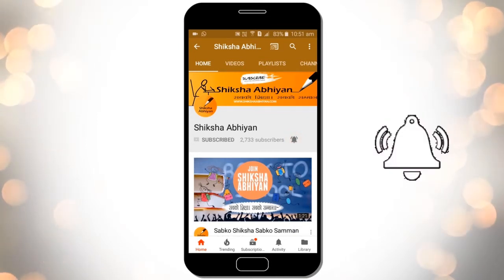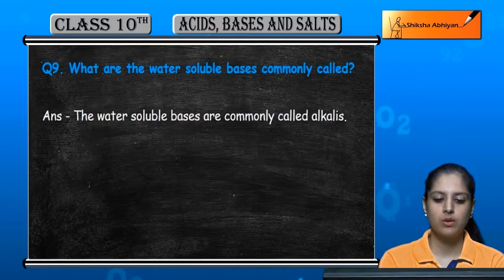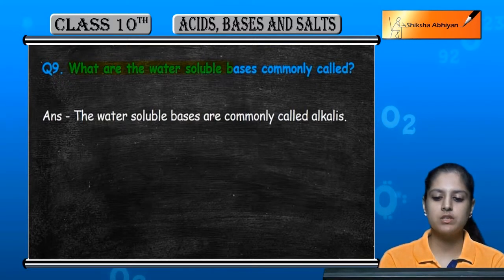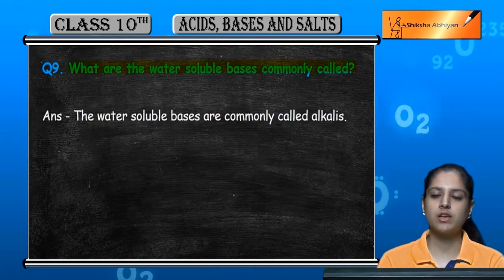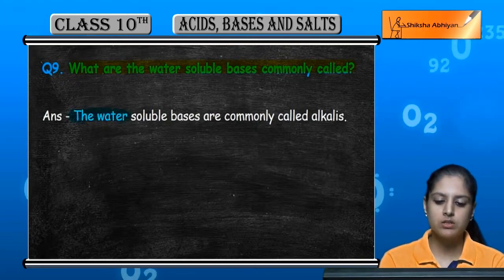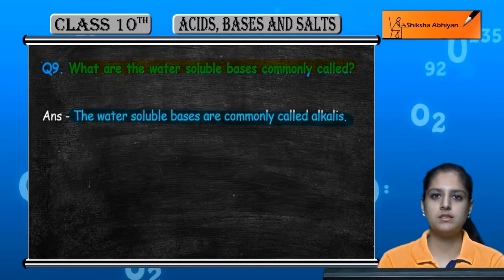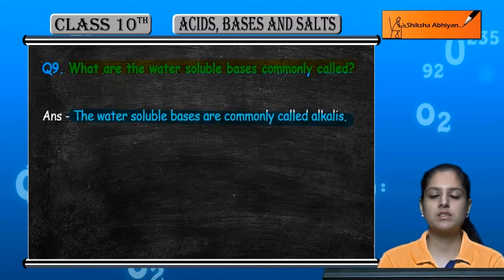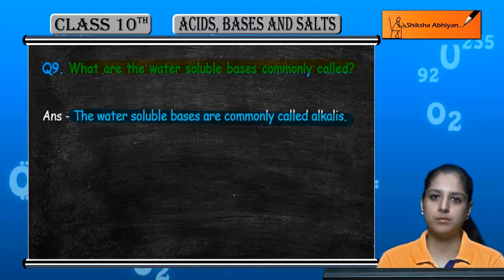Q9 What are water soluble bases commonly called?